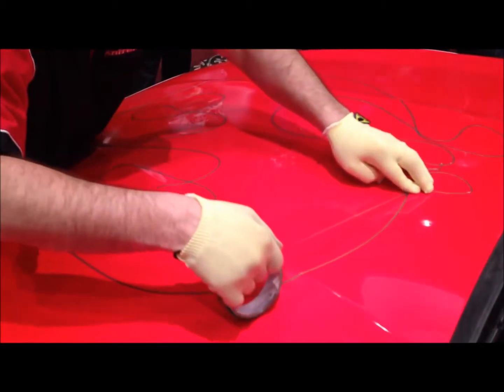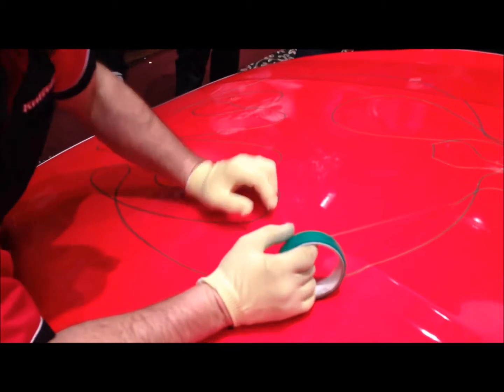Knifeless Design Line Tape Demonstration on 3M 1080 Vinyl